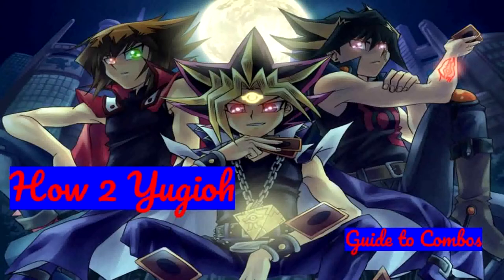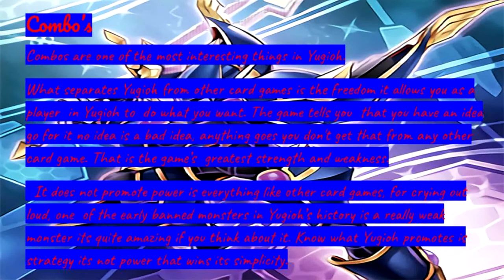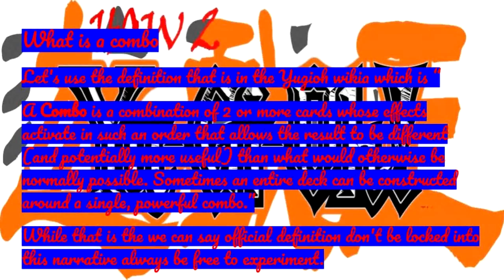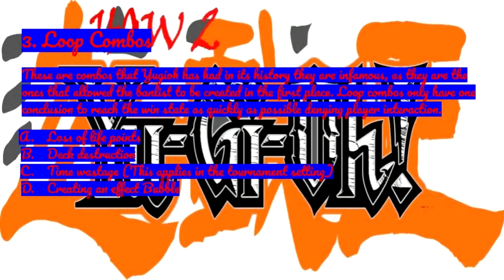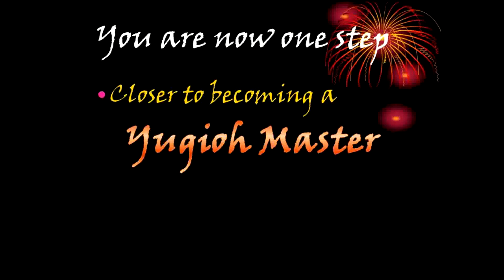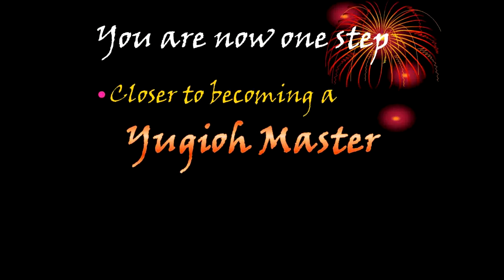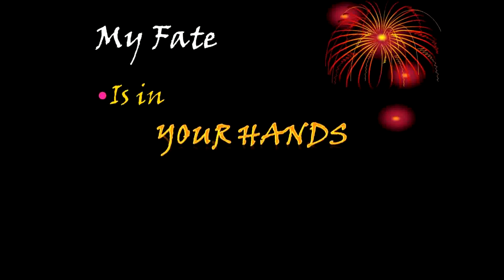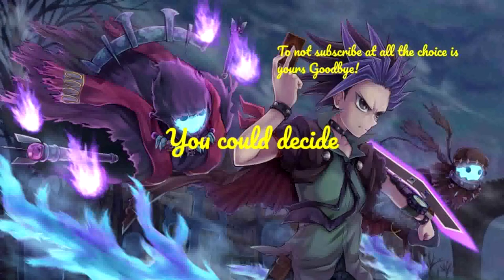How 2 Yugioh Guide To Combos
How 2 Yugioh    Guide to combos  Learn Yugioh     yugioh combos